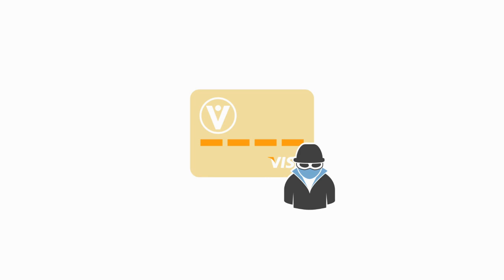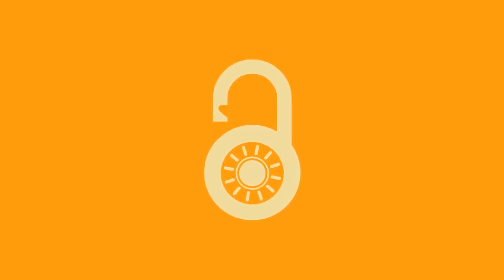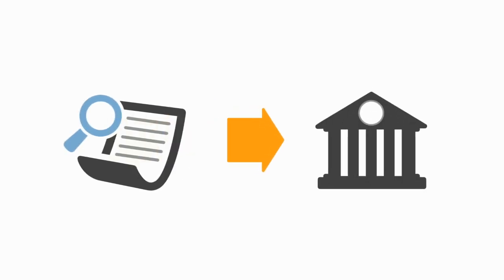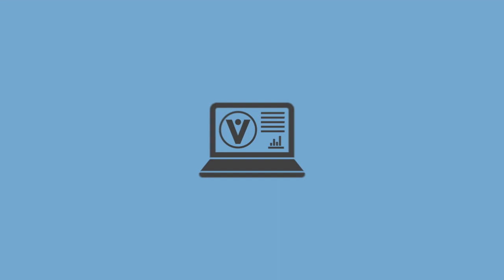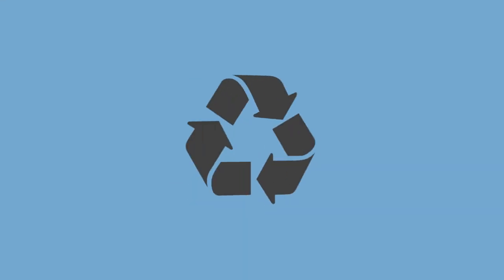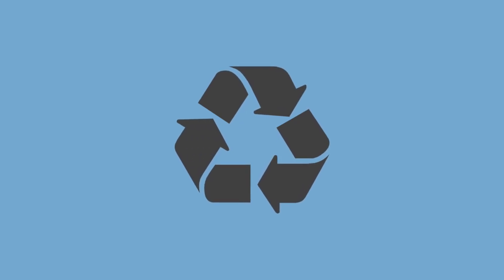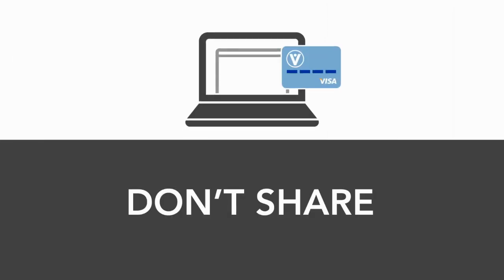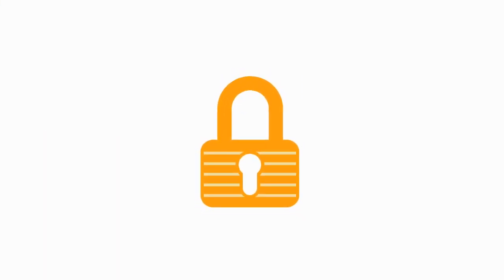Understanding Credit Cards Part 4: How Can I Protect Myself?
Credit cards are an efficient and secure way to pay for things in today's world. In this video, we share some things you can do to protect yourself from credit card fraud.